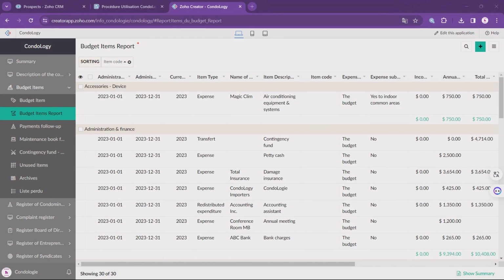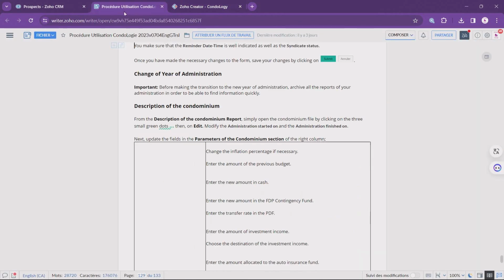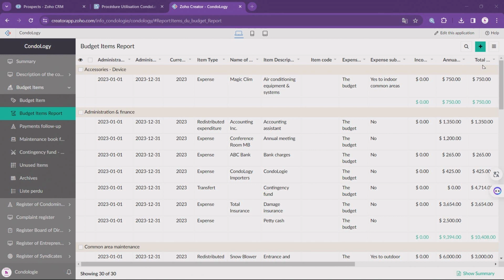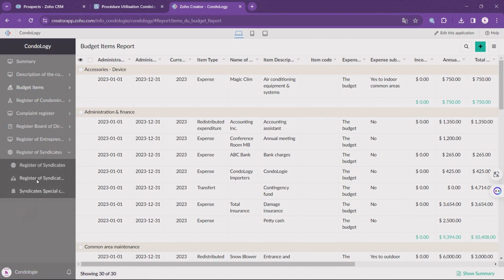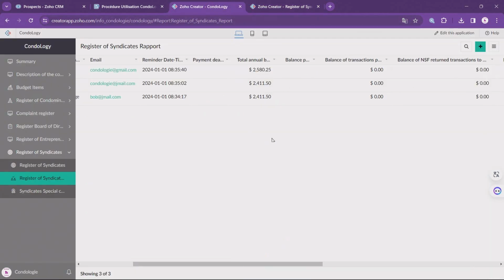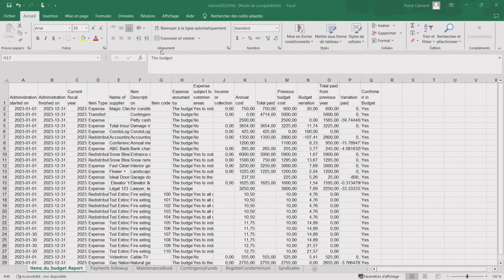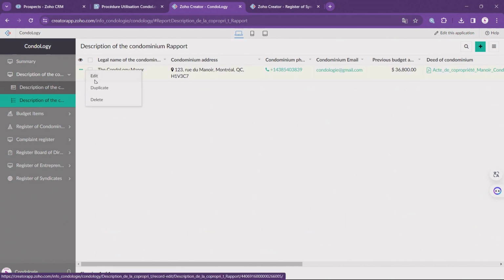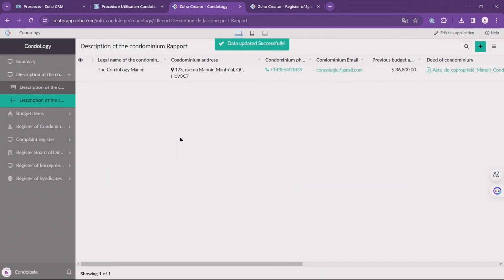EP33.1 Change of Administrative Year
How to change administrative year in CondoLogy.